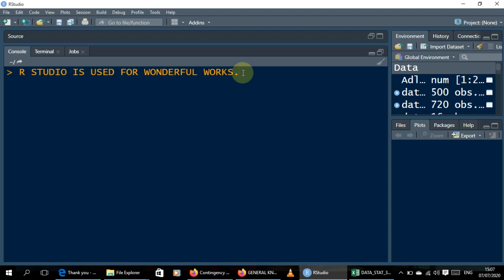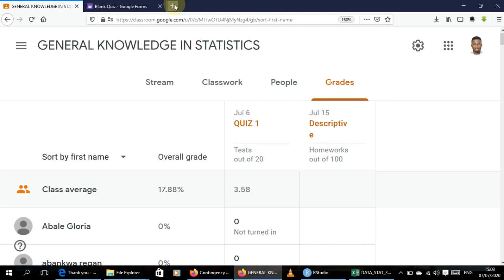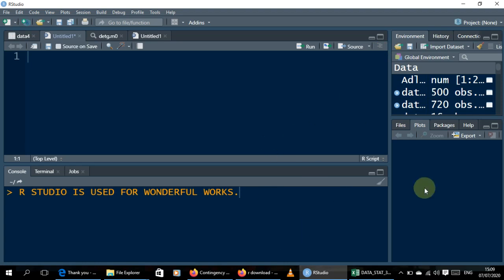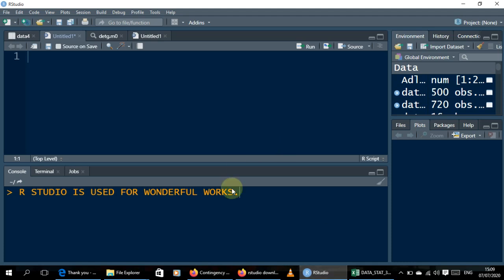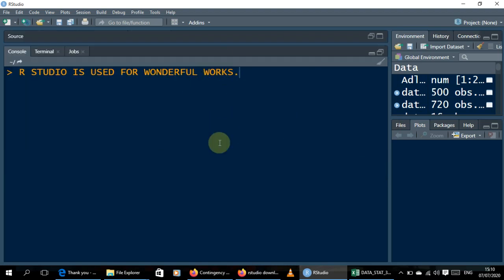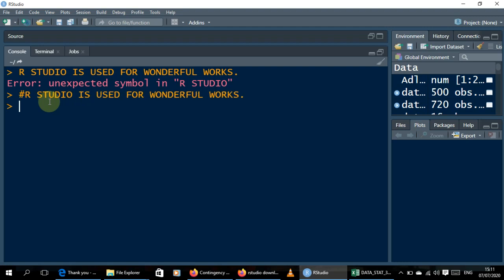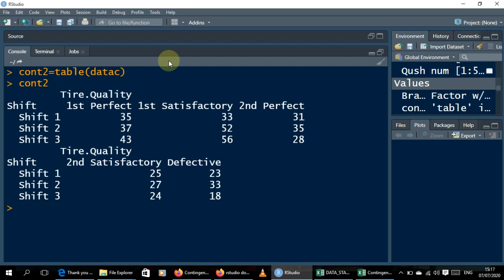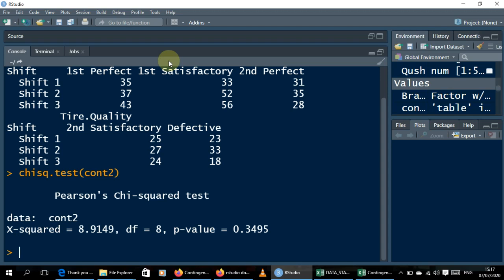How to create a contingency table in R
Easiest way to create a contingency table in R for performaing chi-square for independence and homogeneity.